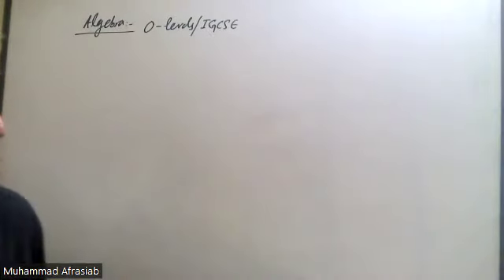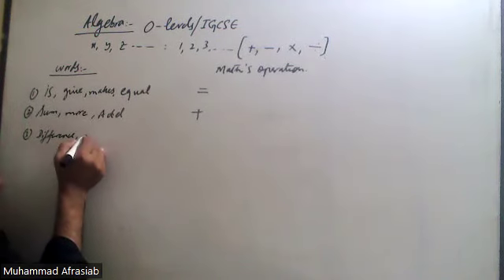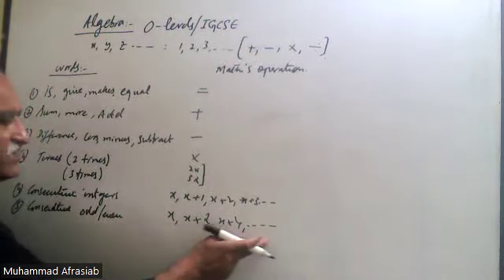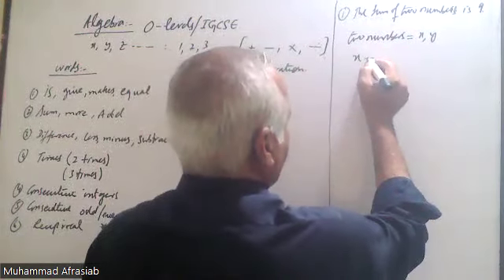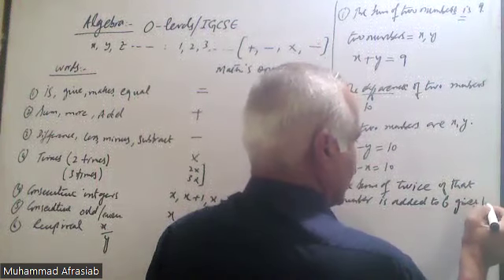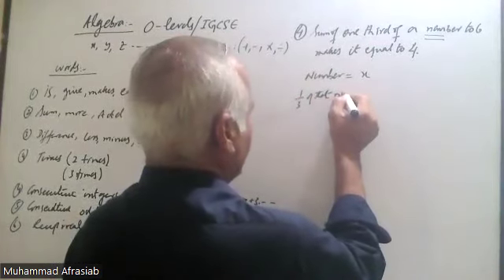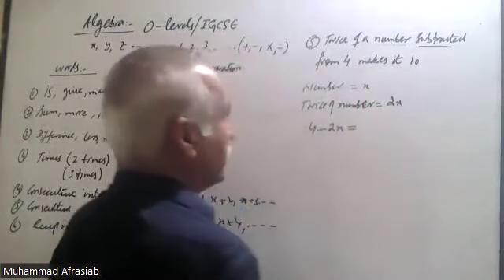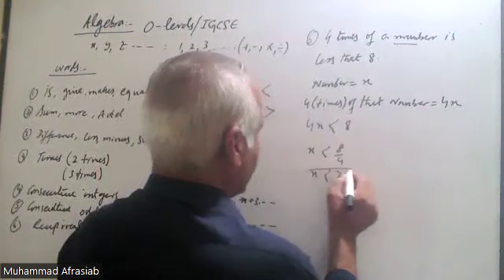Algebra O level Q1 solved